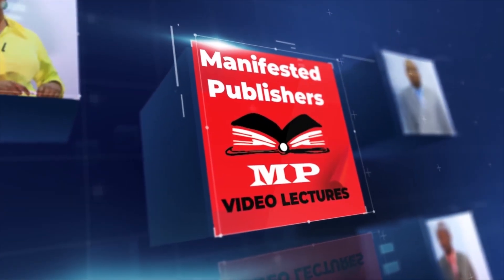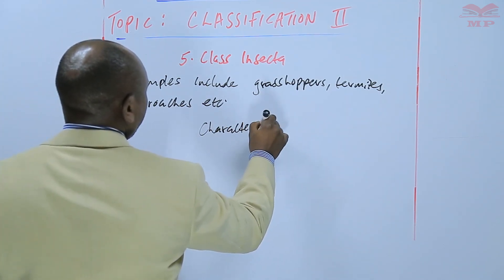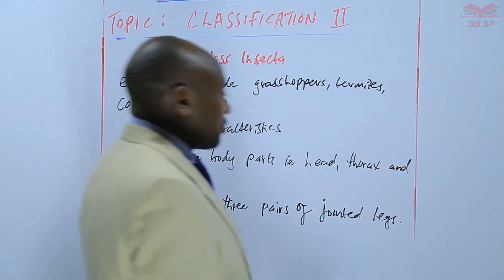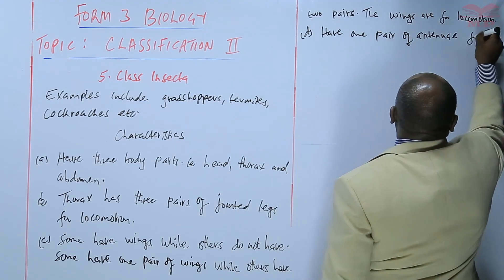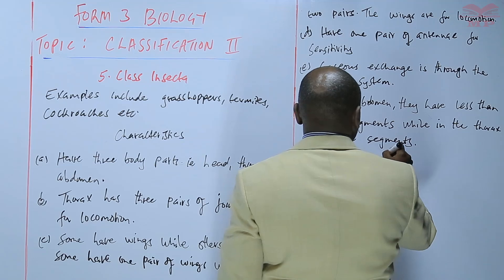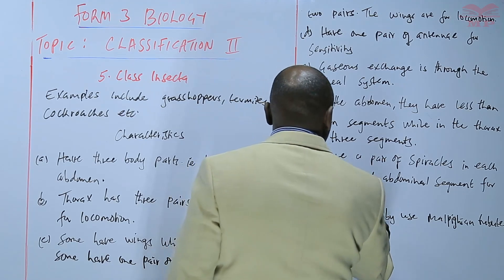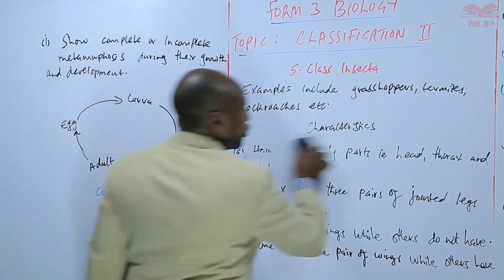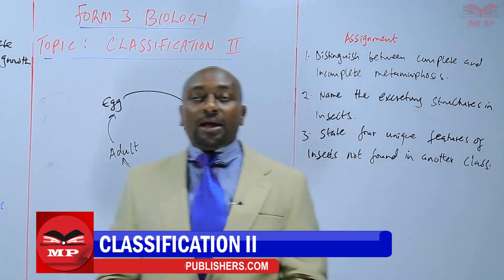Class Insecta_L19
Class Insecta – Biology Lesson L19 🐝🦗

Learn about Class Insecta, their characteristics, structure, examples, and importance in ecosystems. This lesson provides clear explanations, diagrams, and practical examples for easy understanding.

💡 Key Topics Covered:

Definition and general characteristics of Insecta

Body structure: head, thorax, abdomen, and appendages

Distinctive features compared to other arthropods

Examples: butterflies, ants, bees, grasshoppers

Ecological importance: pollination, decomposition, food chains

Economic and medical significance

Learners aiming to master invertebrate biology concepts

📘 Learn With Manifested Publishers:
Structured lessons, diagrams, and exercises to help learners understand Class Insecta and excel in biology studies.